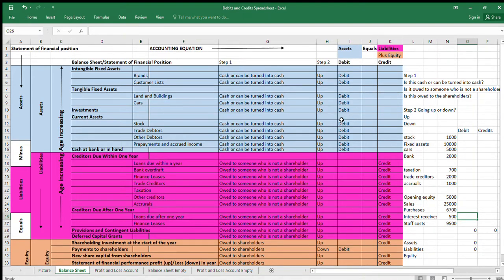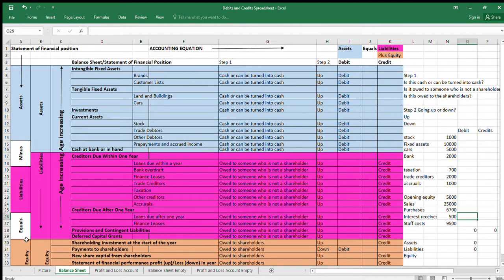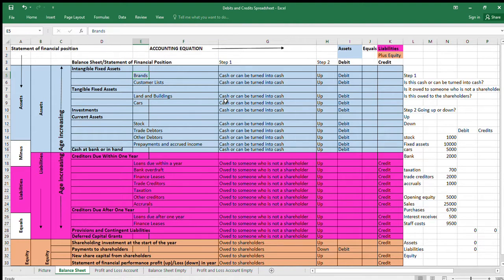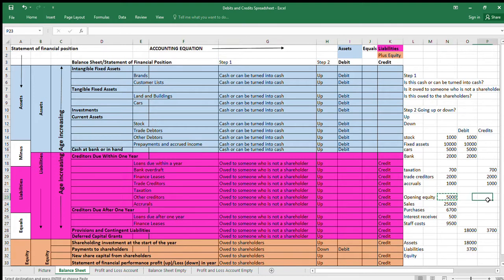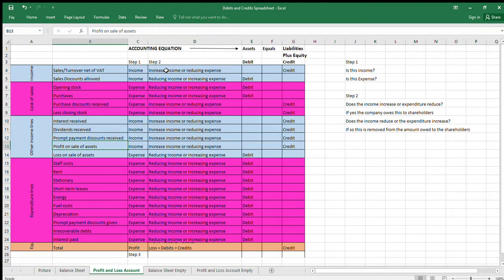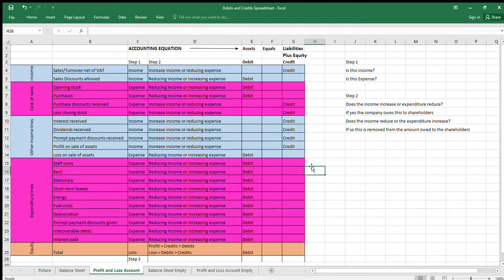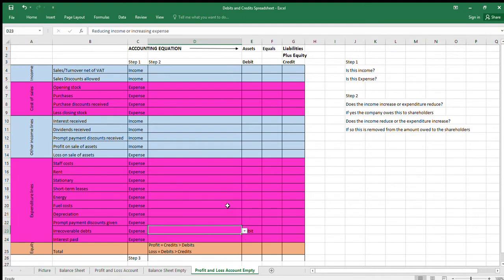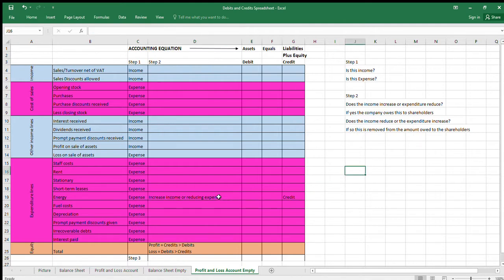Introduction to Accountancy What is a Debit and What is a Credit?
A chart for items that are debits and credits
The link for the spreadsheet is here:

This is a mid point between the dead clicks method (which doesn't help in my opinion) and the detailed money in money out method which fully explains double entry bookkeeping

Good luck